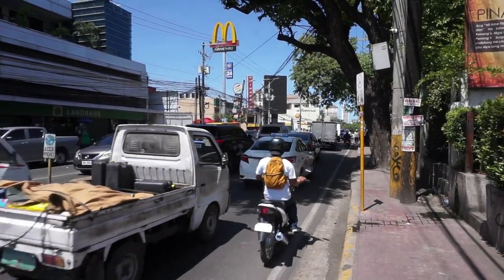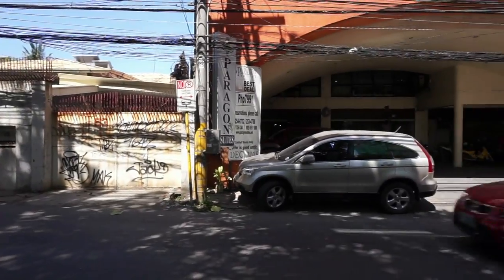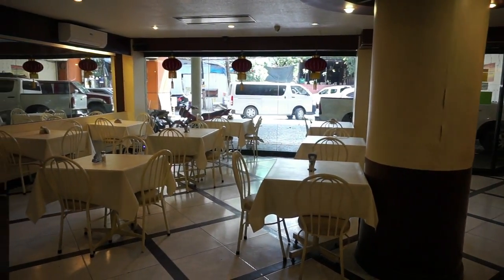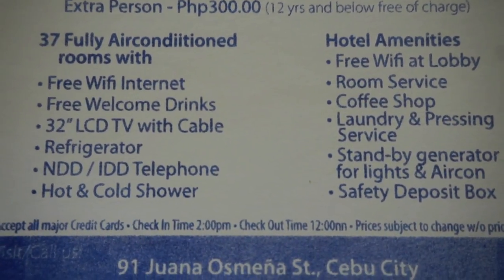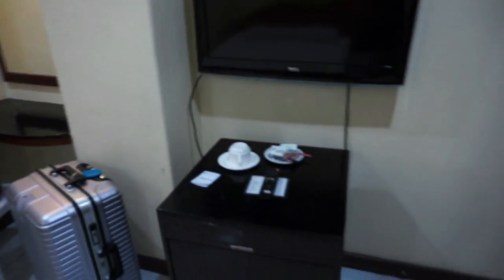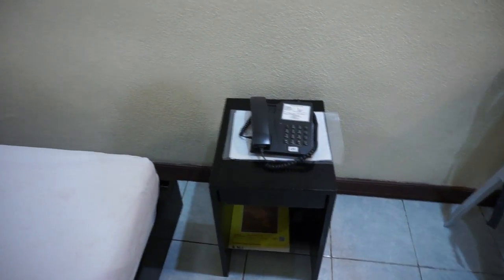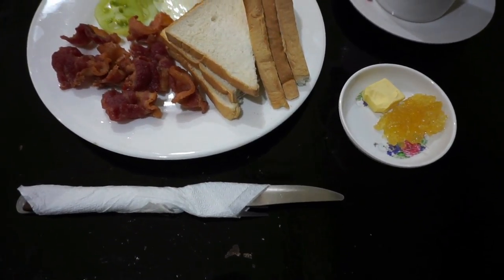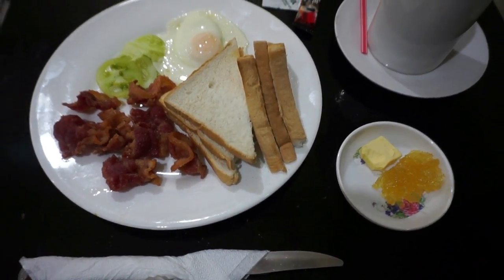Paragon Suite Hotel, 799 PESOS PER NIGHT Cheap Accommodation Cebu City Philippines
Paragon Suite Hotel if you're looking for cheap accommodation in Cebu City Philippines

Video Capture - Sony a5000